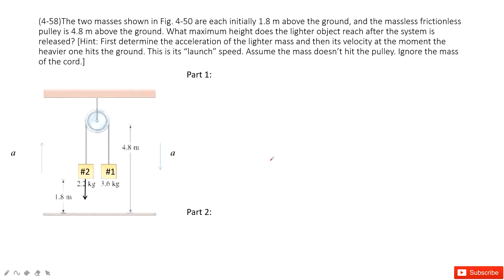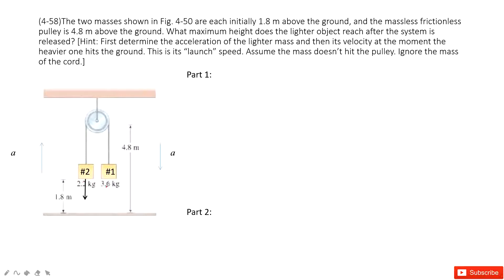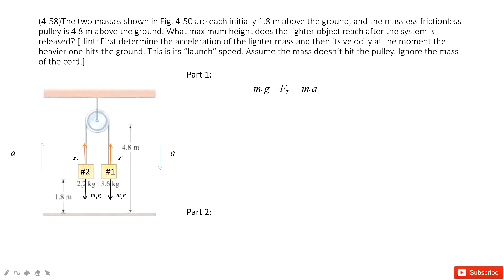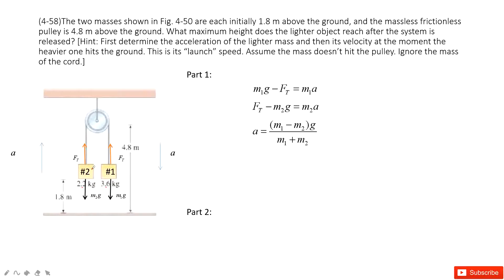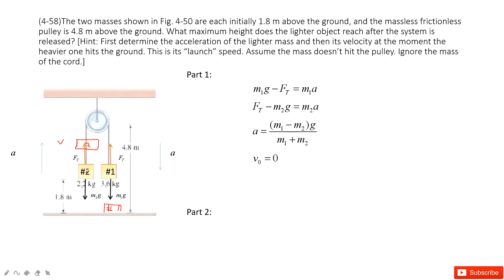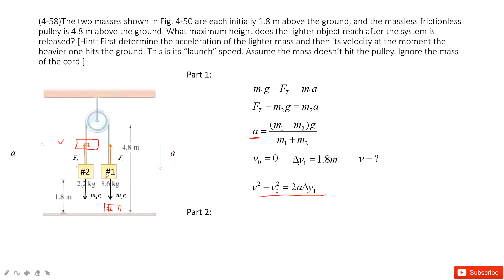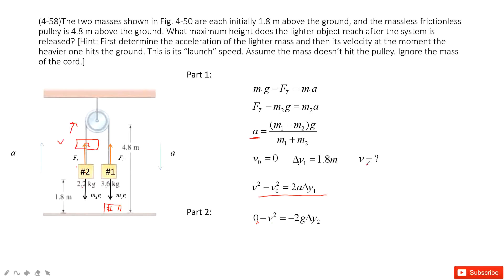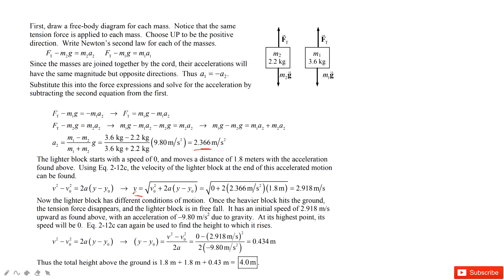(4-58)The two masses shown in Fig. 4-50 are each initially 1.8 m above the ground, and the massless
(4-58)The two masses shown in Fig. 4-50 are each initially 1.8 m above the ground, and the massless frictionless pulley is 4.8 m above the ground. What maximum height does the lighter object reach after the system is released? [Hint: First determine the acceleration of the lighter mass and then its velocity at the moment the heavier one hits the ground. This is its “launch” speed. Assume the mass doesn’t hit the pulley. Ignore the mass of the cord.]